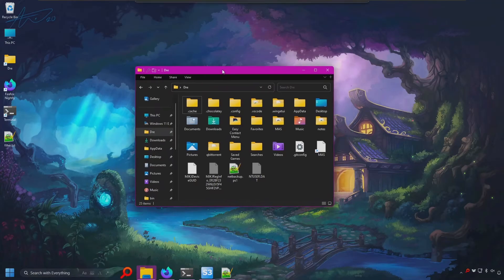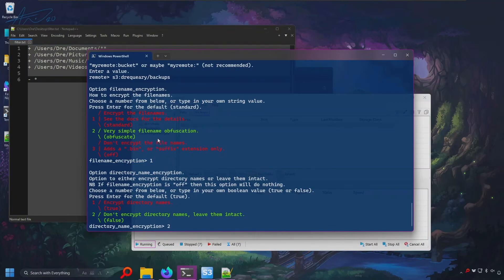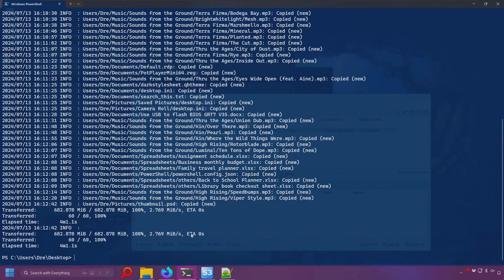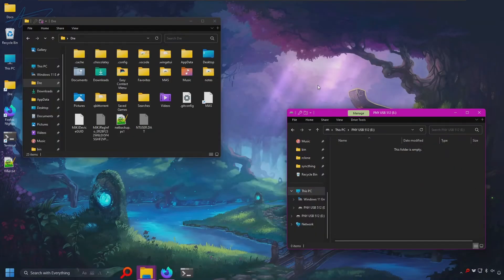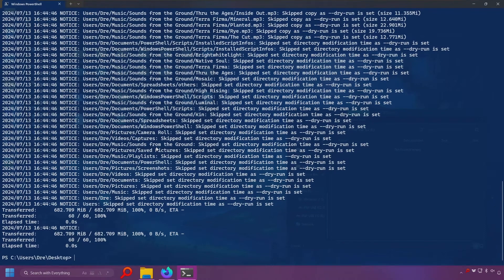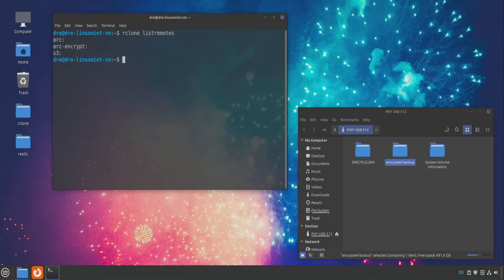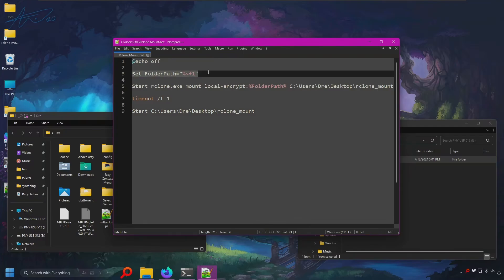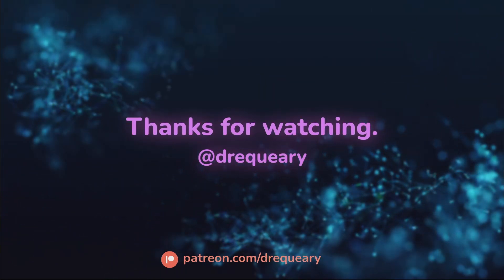RCLONE 101 - Encrypting Backups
In this video, I'll show you how to create encrypted cloud and local backups with Rclone. I'll also show you how to restore the files from a different PC. And how to create a custom "Send To" command. So you can have Rclone mount AND open the encrypted backups directly from the Send To context menu in Windows.

Please note, mounting with Rclone requires WinFSP to be installed on Windows.

TIMESTAMPS ⌚
00:00 Intro
00:13 Creating Encrypted Cloud Backups
05:20 Mounting Encrypted Backup
05:48 Creating Local Encrypted Backups
07:55 Encrypting Existing Backups
09:12 Accessing Encrypted Backup On Different Computer
11:05 "Send To" Rclone Mount Command Script for Windows

MUSIC 🎵
7am by Tobias Bergson